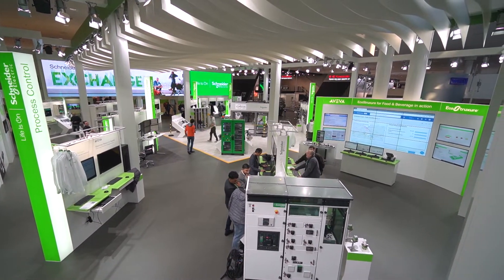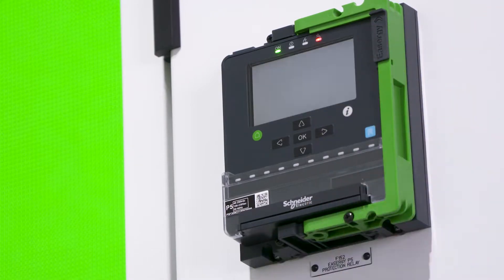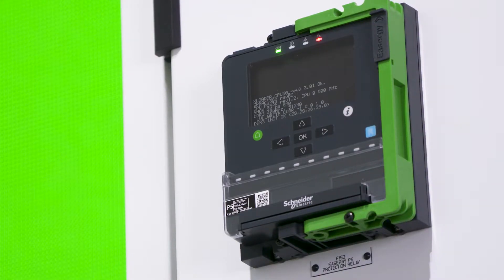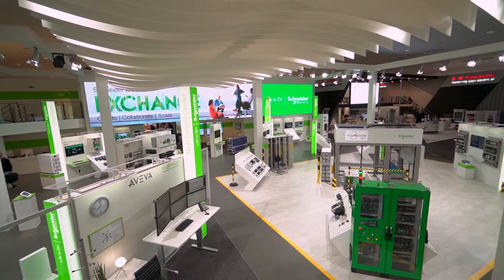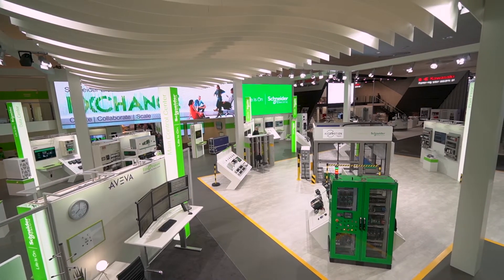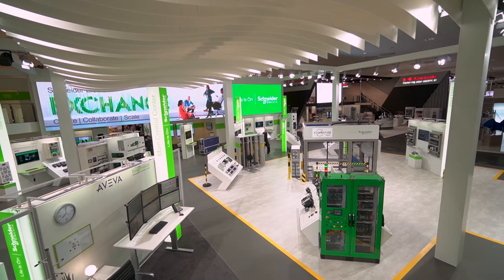Hannover Messe 2019 Overview | Schneider Electric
Jean-Pascal Tricoire, CEO and Peter Herweck, EVP of Industrial Automation, Schneider Electric give an overview of the products and solutions at Hannover Messe 2019.